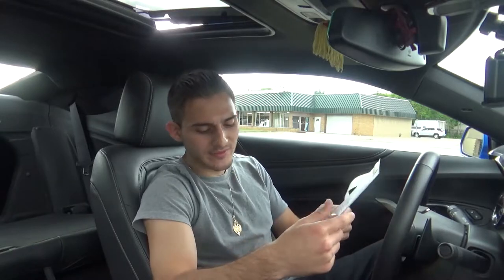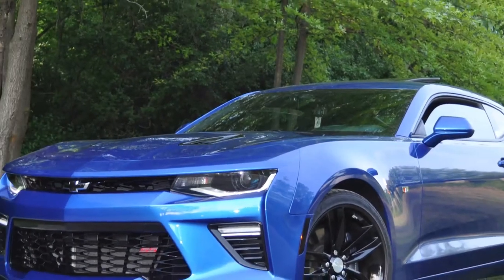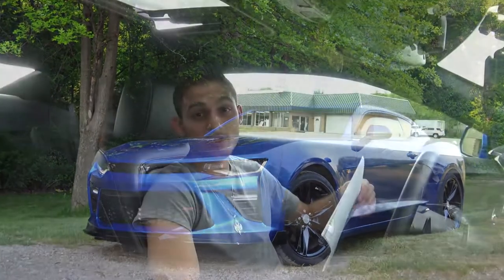This Dealer Left Me 4 QUARTS LOW ON OIL..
Thought I was about to leave the dealership 4 quarts low on oil.

▶The Next-Gen Crew!